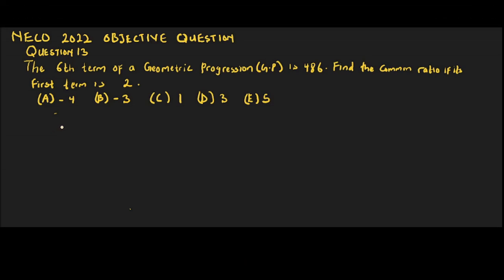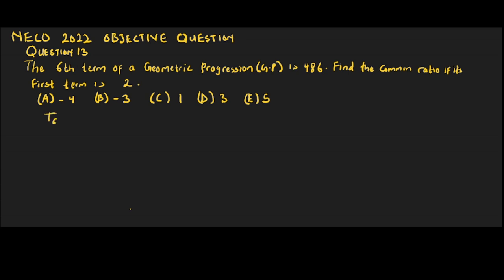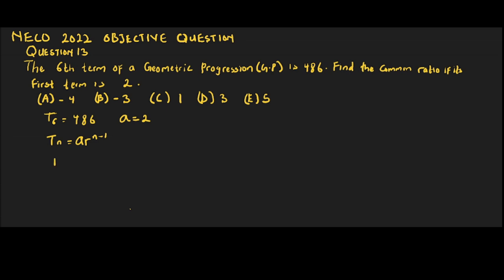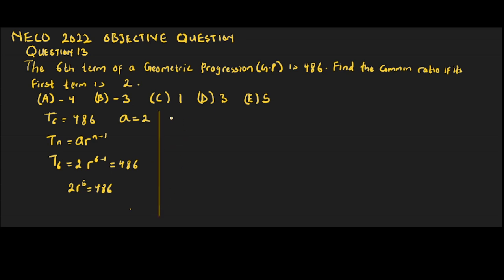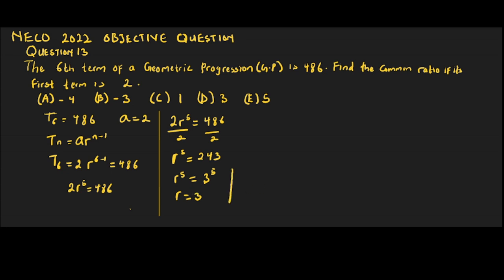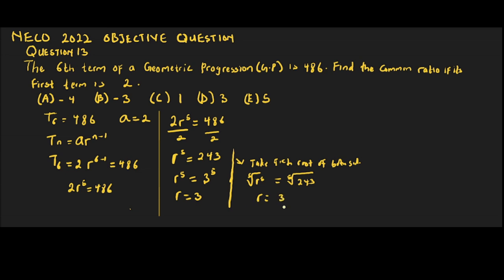NECO 2022 Maths Question 13– Solved Step by Step | Mewadus Digitals